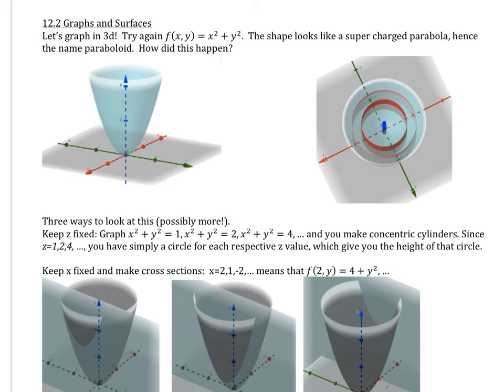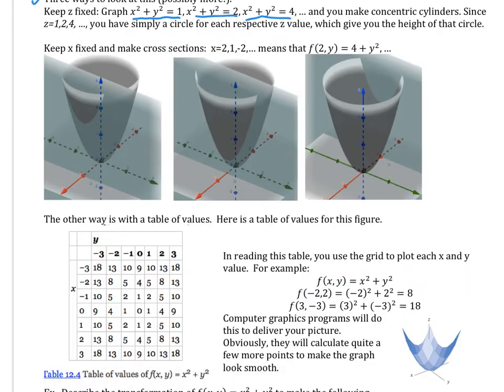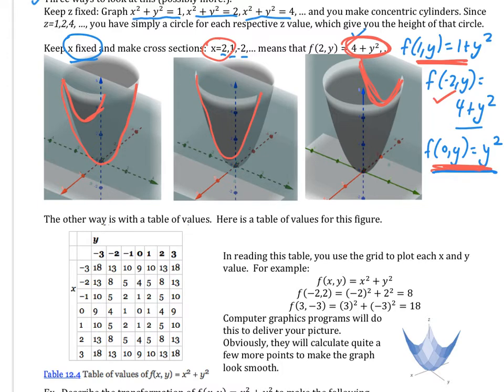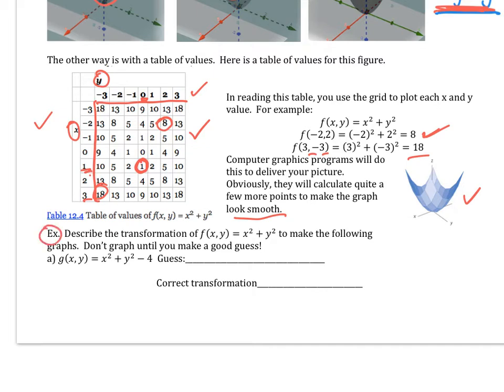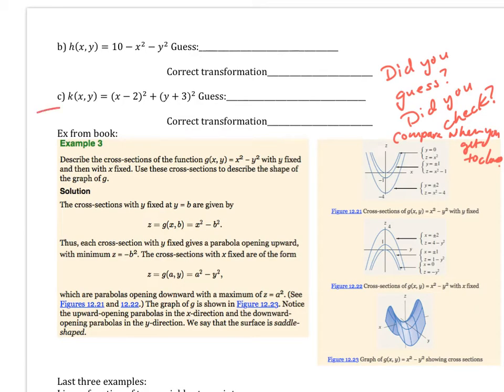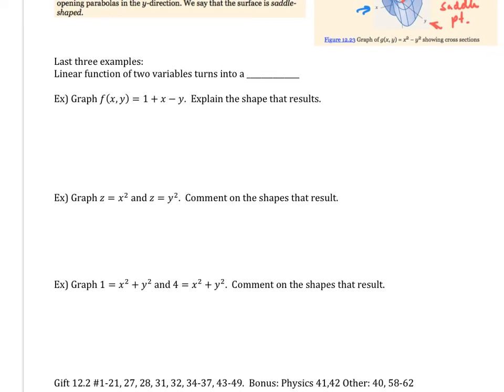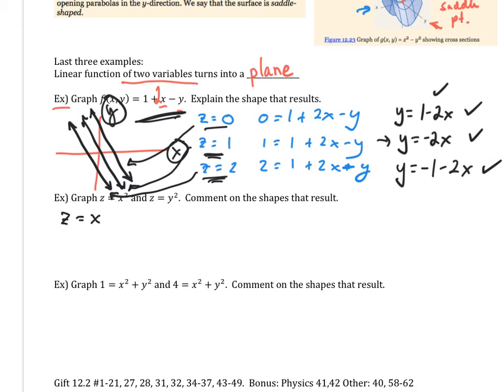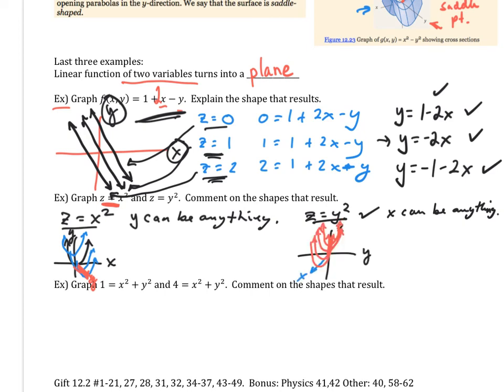MV 12.2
3d and learn how to graph some MV graphs.